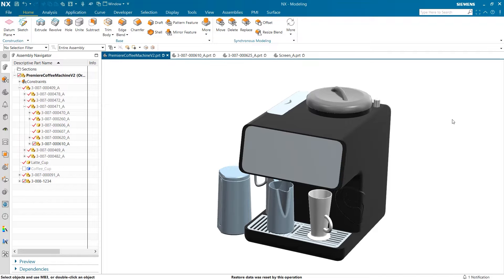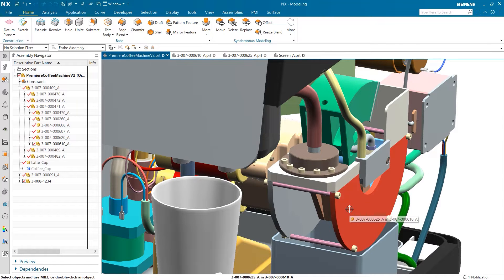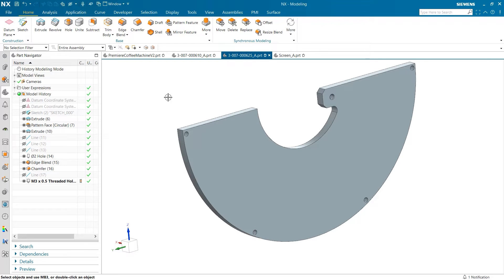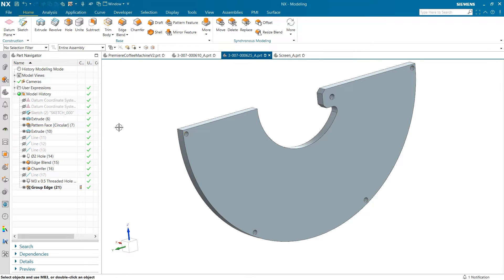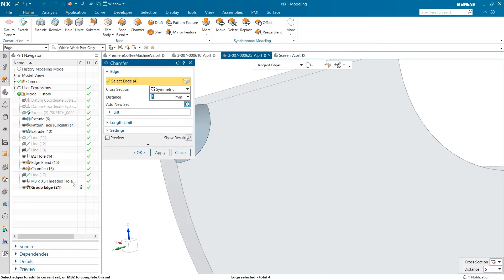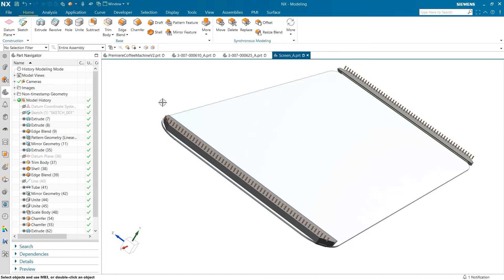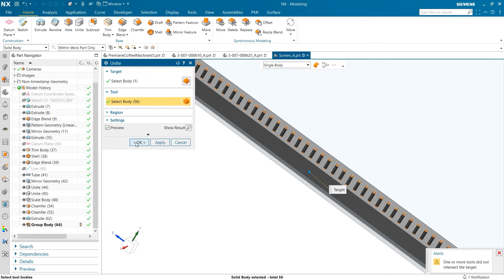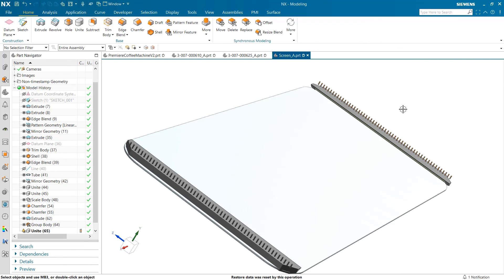NX | Tips and Tricks | Design Organization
Our latest NX™ software tips and tricks episode focuses on two design organization commands added to the December 2023 release. Take a look at the video below to learn about 👇

Using Group Edge and Group Body commands to organize your feature inputs 🗂️
Reusing groups to explore new design changes ♻️
Saving time by using previously created groups for complex assemblies ⌚